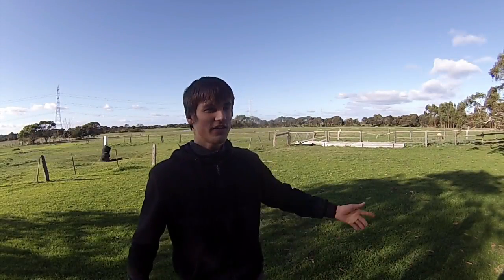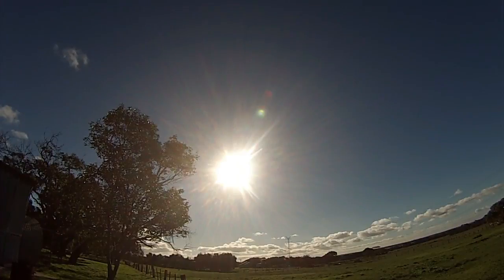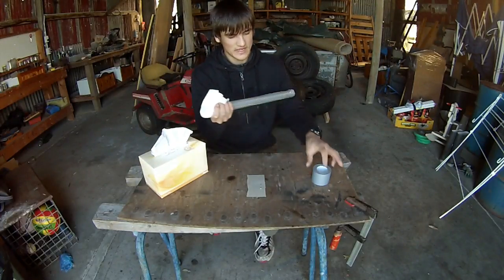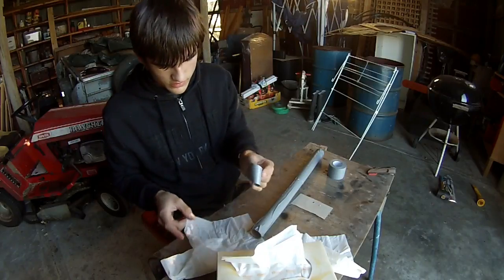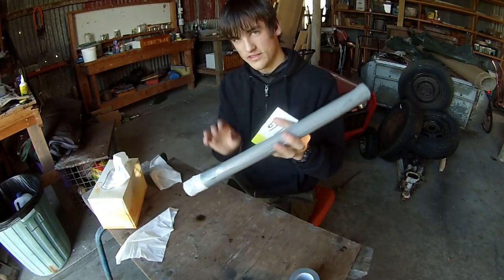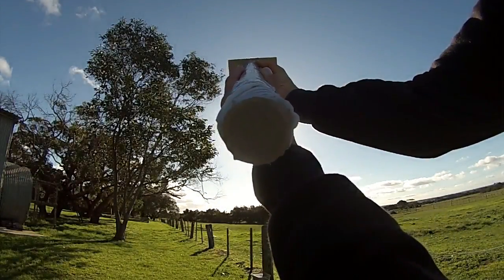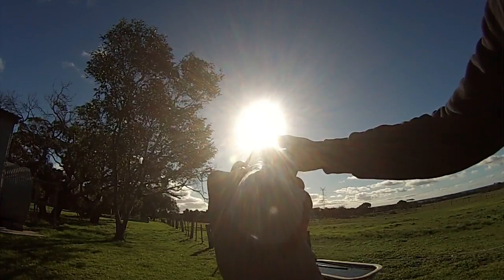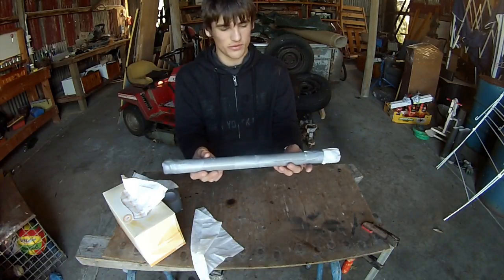Pinhole Projector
Today I make a pinhole projector!!